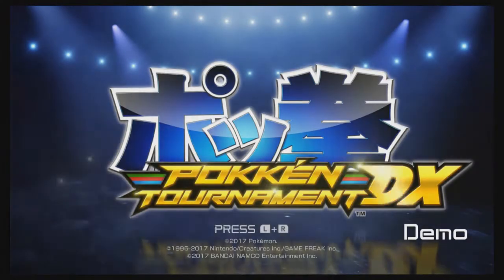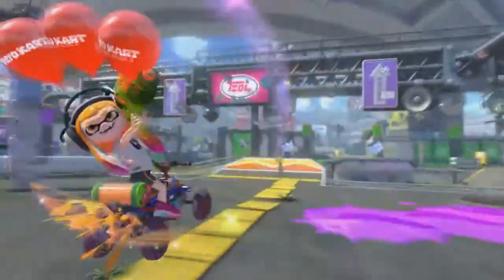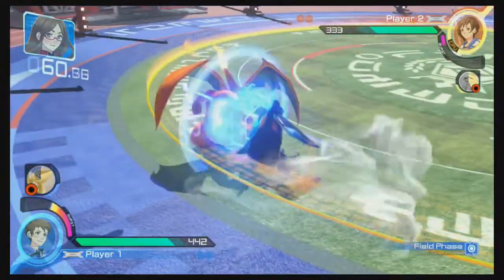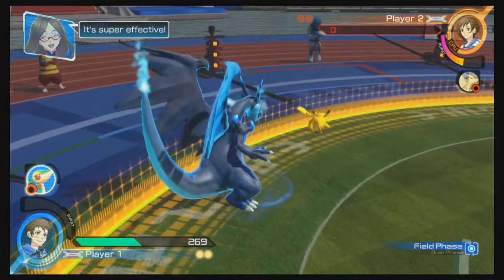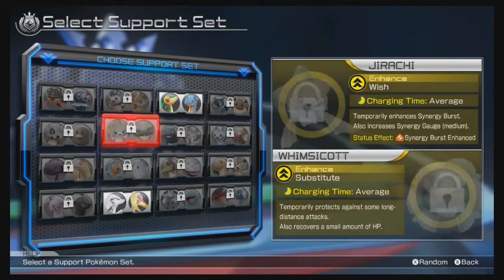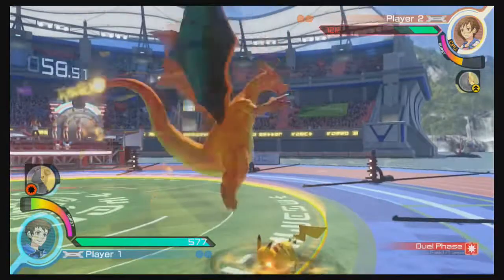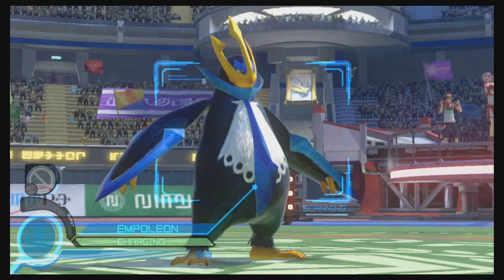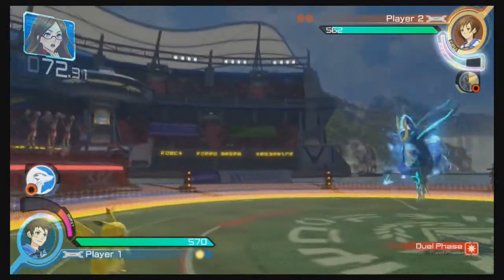Pokkén Tournament DX Demo Impressions - Saturday Morning Switch 32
What's that Nintendo? Another demo? For a Pokémon game? Oh go on then.

Games footage featured in this episode:
Fire Emblem Warriors (Omega Force / Team Ninja / Intelligent Systems, 2017)
Mario Kart 8 Deluxe (Nintendo, 2017)
Pokémon Gold and Silver (Game Freak, 1999)
Pokkén Tournament DX (Nintendo, 2017)